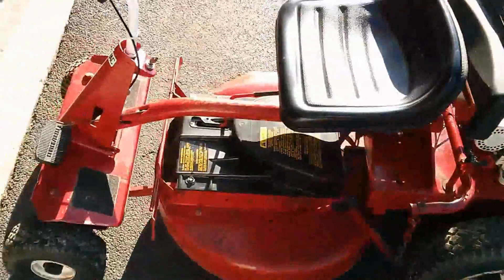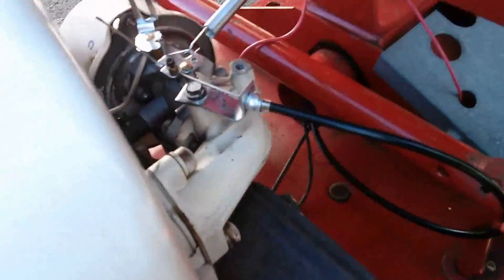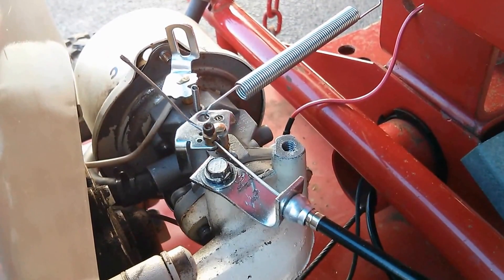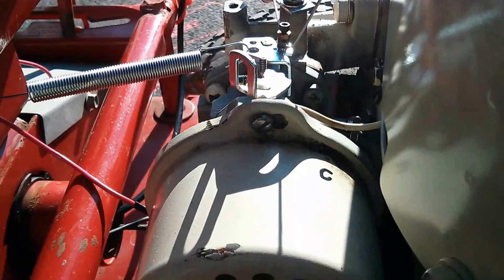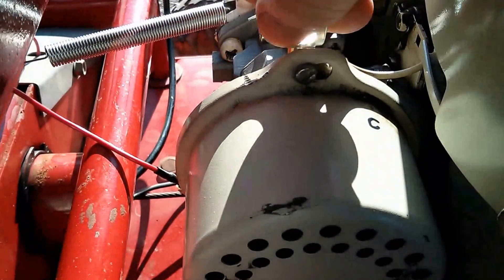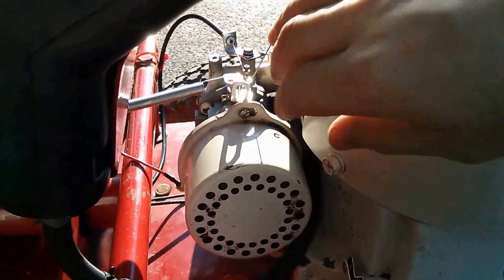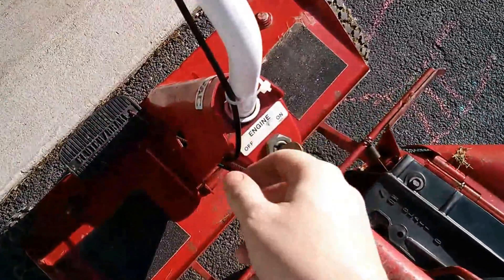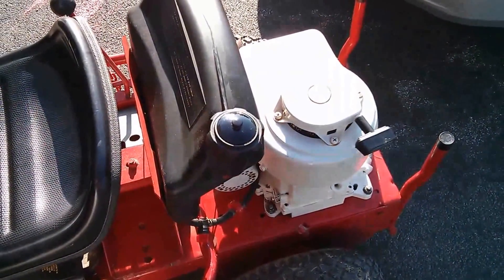Snapper rider mower with motorcycle throttle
Modification to series 4 Snapper Rear Engine Rider mower with original 6hp Tecumseh engine.  Governor was no longer functioning.  And because I have very steep terrain to mow, I decided that I wanted to have more manual control of the motor.  That way I could add throttle before the inclines instead of waiting for a governor to kick in after the fact.  I purchased a bare bones dirt bike throttle grip for the 7/8 inch handle bars (original) and cabled it up through the main torsion tube and connected it to a new carburetor with a manual choke.  Allowed me to remove all governor linkages, and have the benefit of a manual choke, instead of the original that depends on being at full throttle to engage.